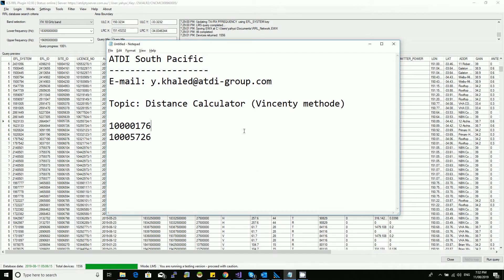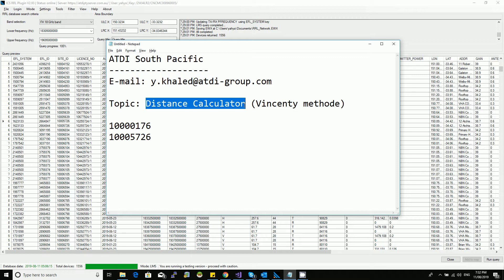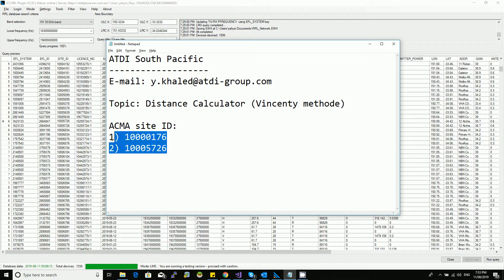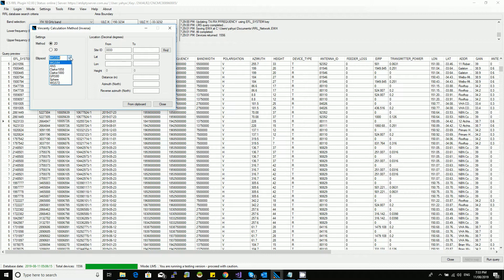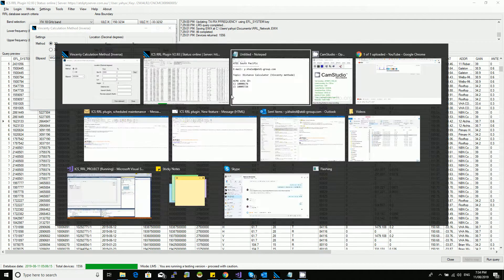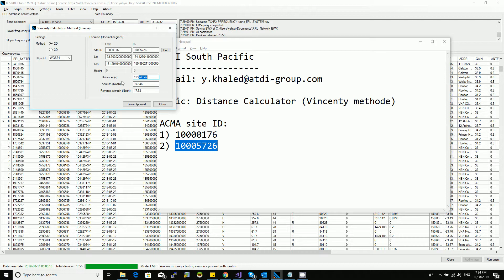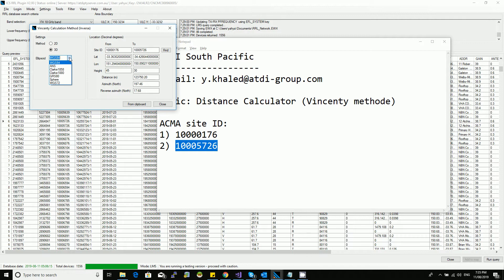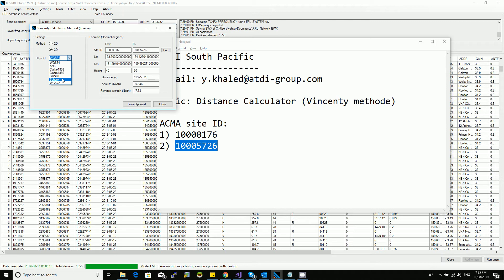WGS-84 Distance calculator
Site to site distance calculator followin reverse vincenty methode.